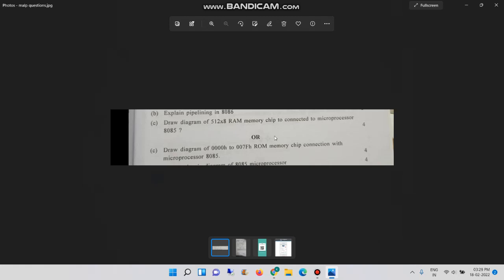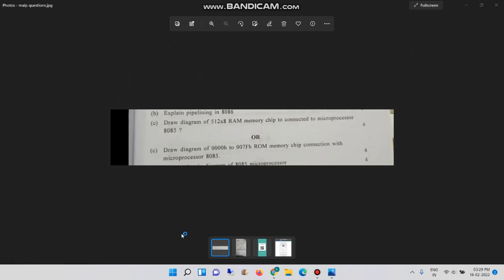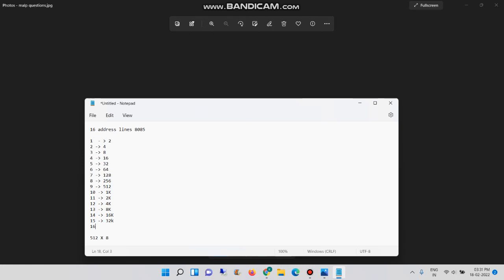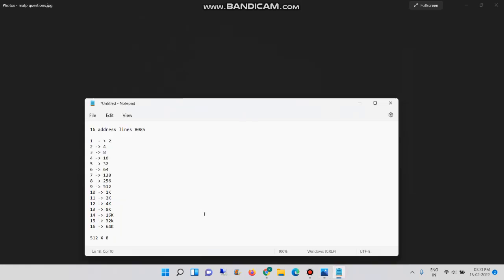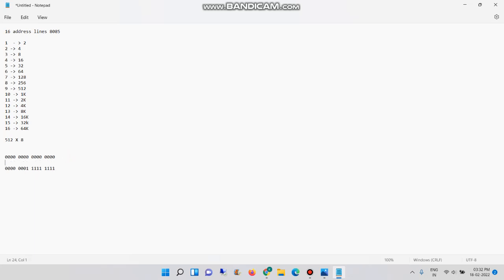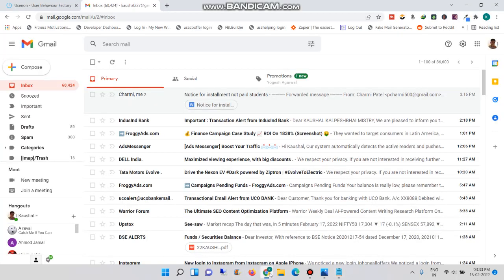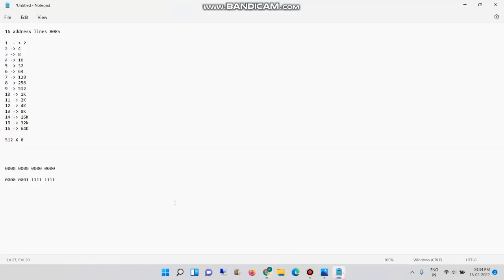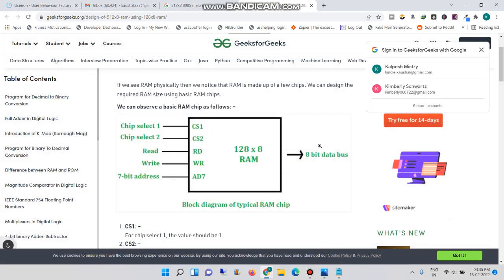Memory Diagram Explained in 8085